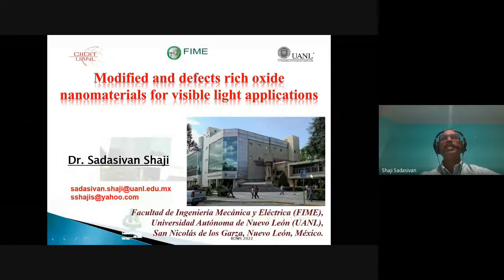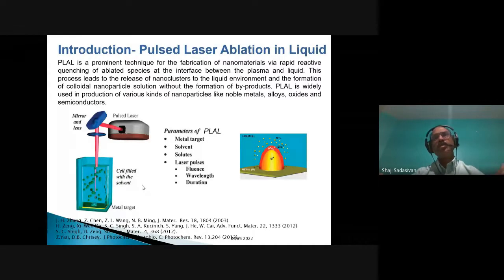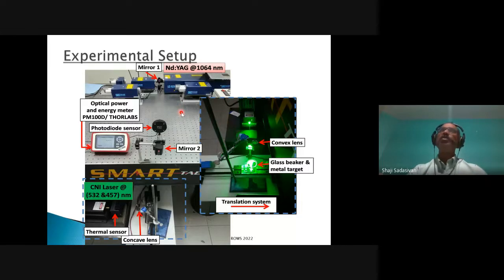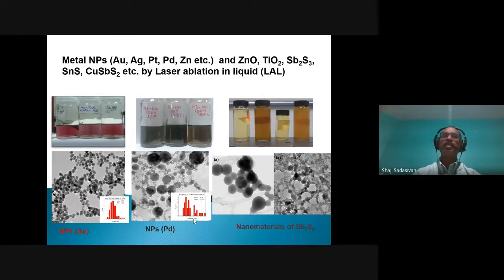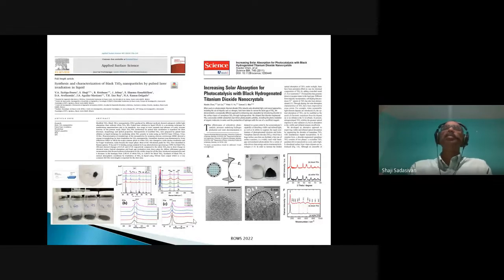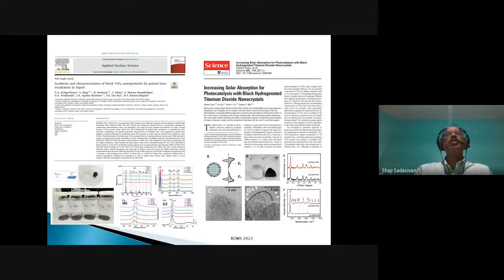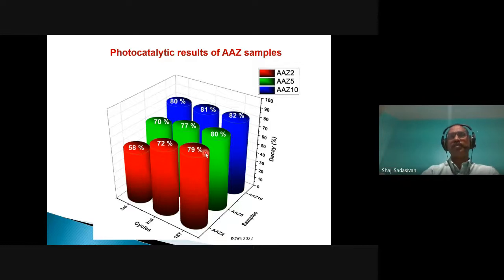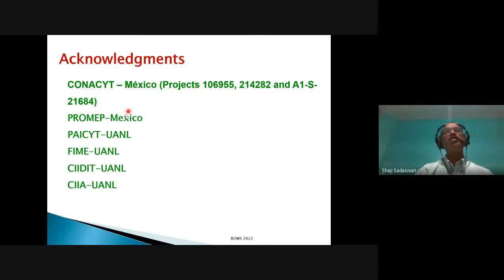ROWS2022 Webinar 8 by PROF. SADASIVAN SHAJI, Faculty of MEE, Autonomous University of Nuevo Leon.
Resource Person: PROF. SADASIVAN SHAJI,
Faculty of Mechanical and Electrical Engineering (MEE), Autonomous University of Nuevo Leon, Mexico.

Topic: Modified and defects-rich oxide nanomaterials for visible light applications

Time: 7.30 pm (IST),  Date: 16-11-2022